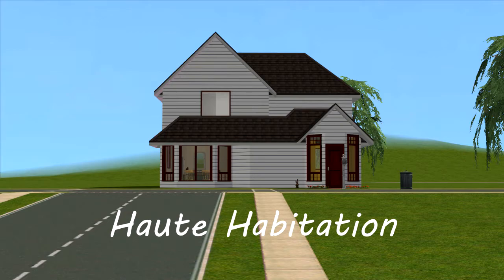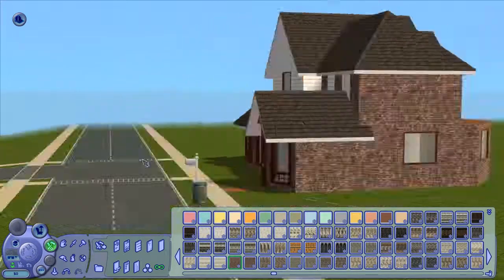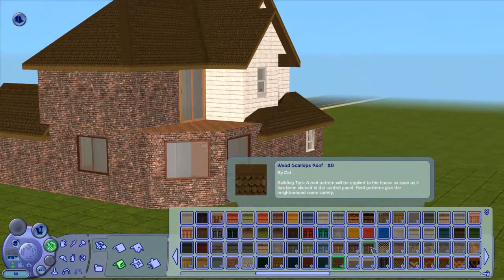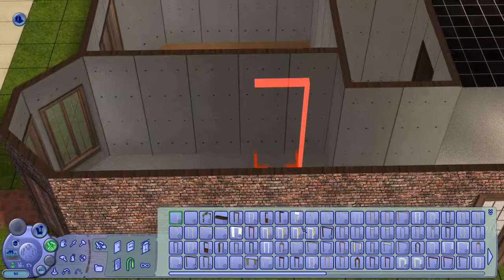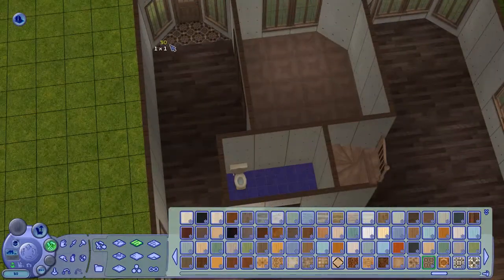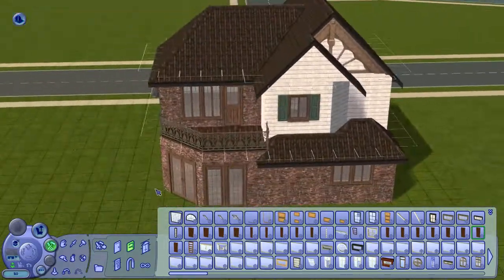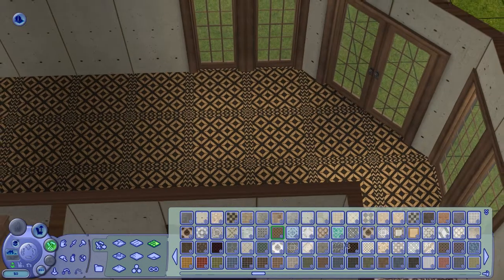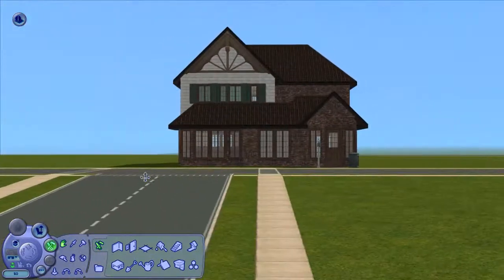The Sims 2 - Family Fun Stuff - Haute Habitation - Part 1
This did not end where I thought it would but I love it.

Want this lot? Or any other made over Maxis lots? Go to my Tumblr and click "Tag: Lot downloads" in the sidebar.
(Note: lot in the current video might not be up for download yet)